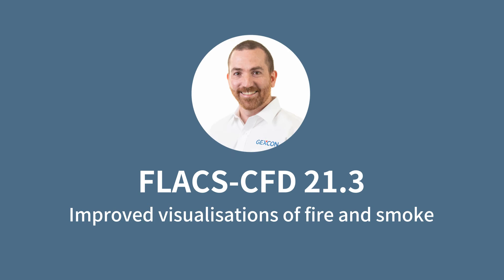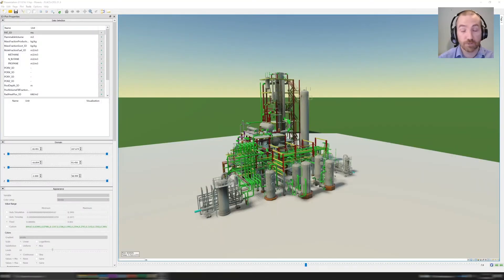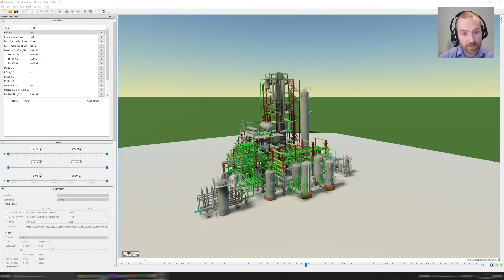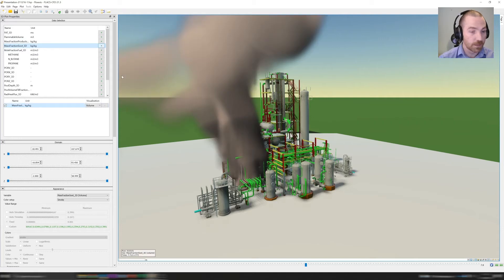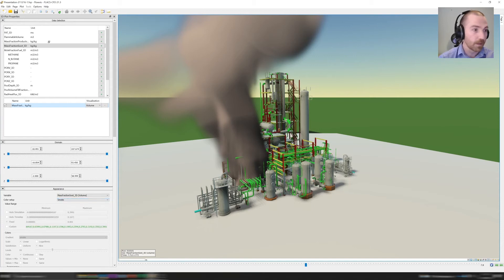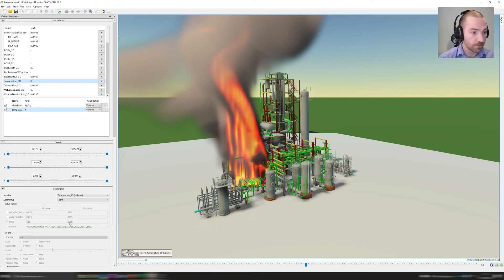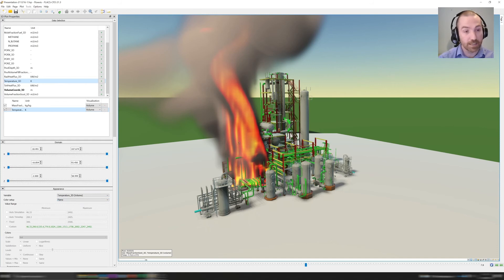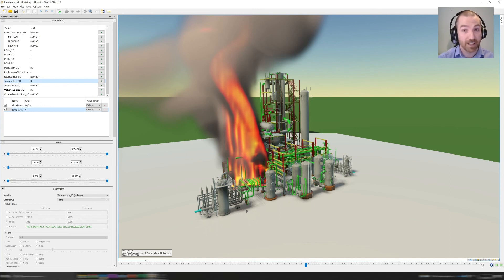FLACS-CFD 21.3: Improved visualisations of fire and smoke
Chris Coffey, Product Manager for FLACS-CFD, demonstrates visualisations of fire and smoke in FLACS-CFD 21.3.

Very rapidly users can get realistic representations of fire and smoke using the Flowvis software.

The demonstration follows the release of FLACS-CFD 21.3 which included major updates to FLACS-Fire.

FLACS-Fire enables users to evaluate the risk associated with fires in industrial and civil settings and captures the true, three-dimensional nature of the problem.
Users can now create any combination of mixtures for use in simulations, enabling the software to be used for a wide range of industry sectors.

FLACS-CFD helps raise the true level of safety for complex industrial environments.